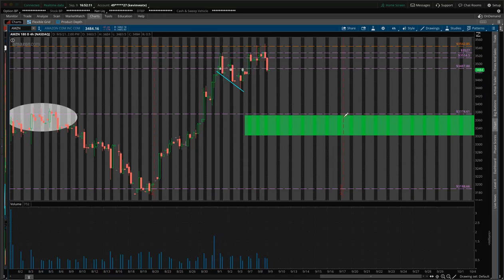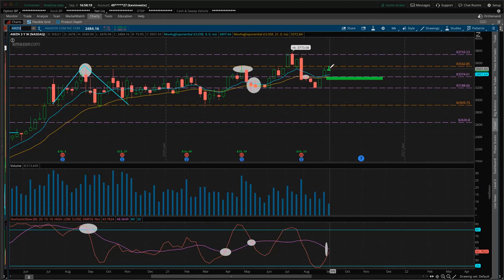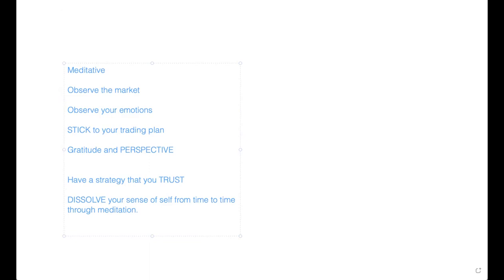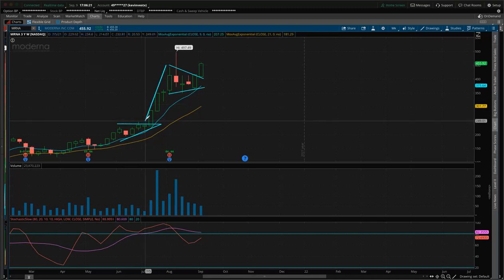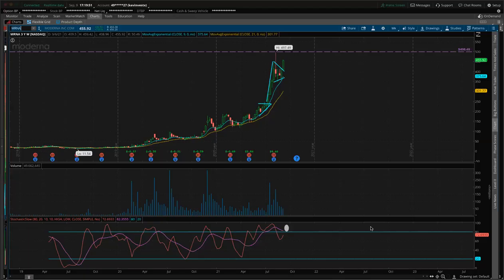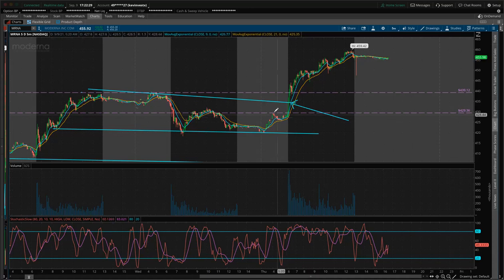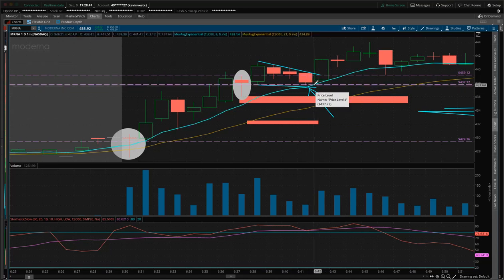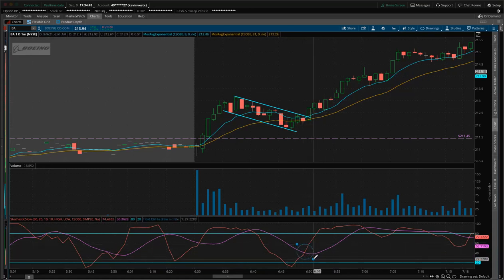Support & Resistance Class